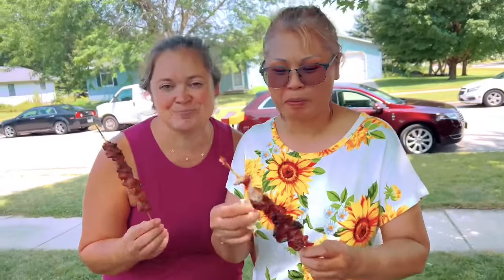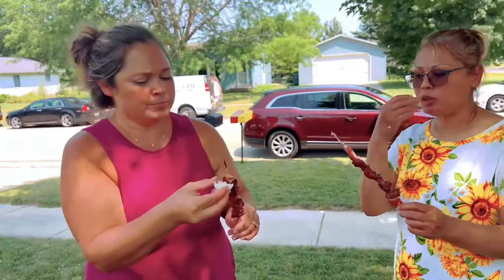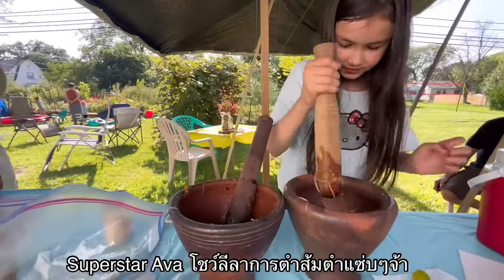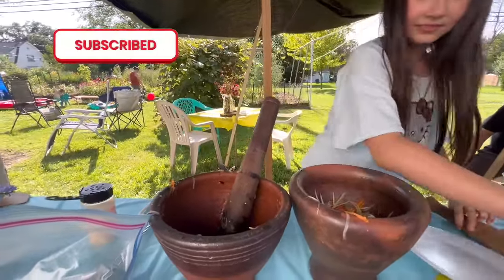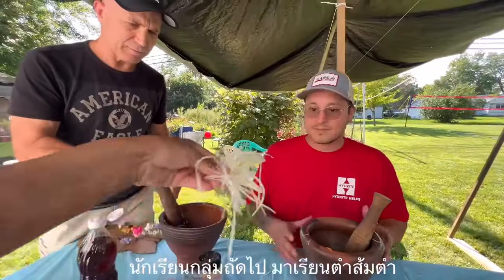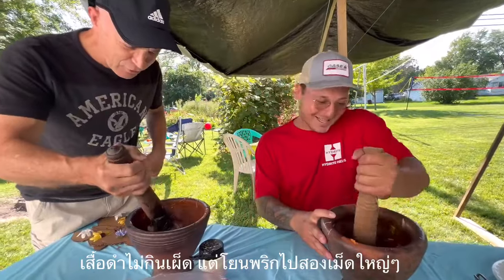อาหารไทย สอนฝรั่งตำส้มตำ ฝรั่งติดใจ |teaching American friends how to make som tam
🌷สวัสดีค่ะทุกคน ^_^ คลิปนี้จะมาโชว์บรรยากาศสอน ฝรั่งตำส้มตำแซ่บๆ และ
เชิญไปรับชมบรรยากาศความสนุกๆ พร้อมกันเลยค่ะ

🌷Hello everyone, Today I'm sharing the secret of "Som tam" Thailand's iconic papaya salad, with my American friends.  This video is packed with laughter and joy, and I apologize in advance for all the giggles! I'm so excited to show you all how to make it. this dish is not only delicious but also healthy.